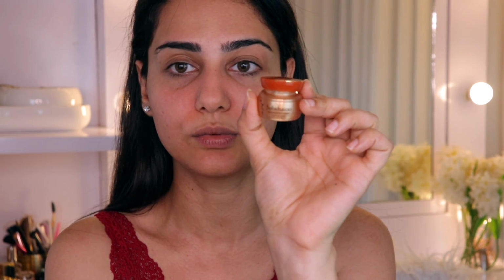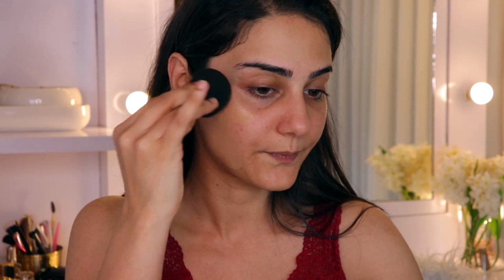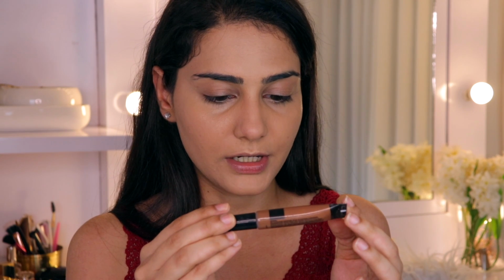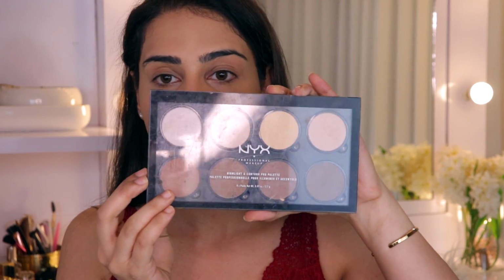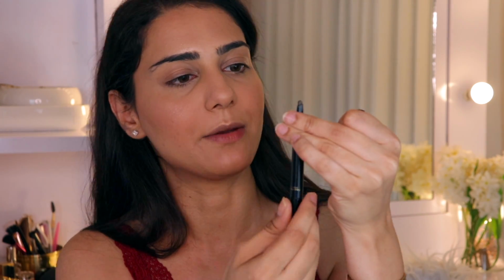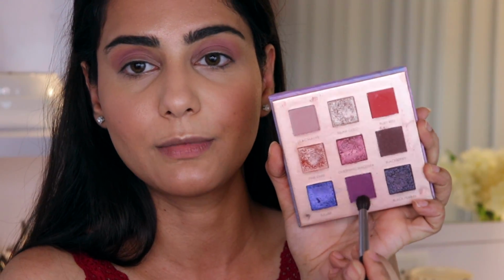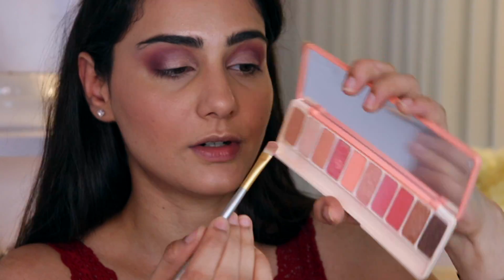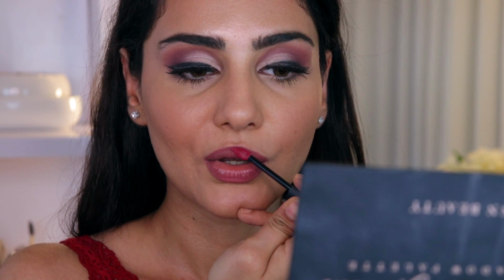HOW TO GET JACQUELINE FERNANDEZ GENDA PHOOL LOOK | SIMMY GORAYA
PRODUCTS USED:

SULWAHASU CONCENTRATED GINSENG CREAM
SUGAR COSMETICS PRIMER STICK
MAYBELLINE SUPERSTAY FOUNDATION 220
SUGAR COSMETICS CONCEALER CAPPUCINO
PAC TAKE COVER CONCEALER FOR CONTOUR
PALLADIO RICE SETTING POWDER
NYX CONTOUR AND HIGHLIGHT PALETTE
MILANI TEA ROSE BLUSH
REVOLUTION BLUSH AND HIGHLIGHT PALETTE
BOLLYGLOW BROW SHAP AND SET
FOCALLURE EYE SHADOW PALETTE- COLOR THE LIFE
ETUDE HOUSE EYE SAHDOW PALETTE- PEACH FARM
MILANI EYE LINER
SMASHBOX SUPER FAN MASCARA
ISLAY SHOP LASHES
LOREAL PARIS ROGUE  SIGNATURE MATTE LIPSTCIK
I EXPLORE & I RULE

LENSES- FRESHLOOK- PURE HAZEL

Have a great day my lovelies ❤

XOXO
Simmy